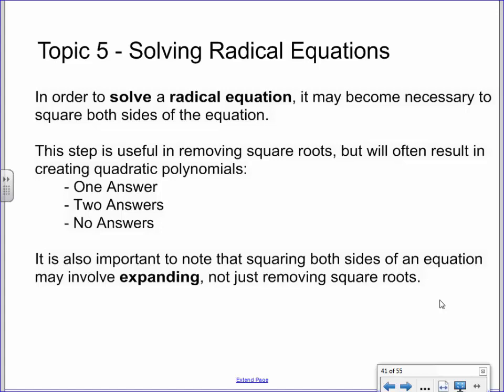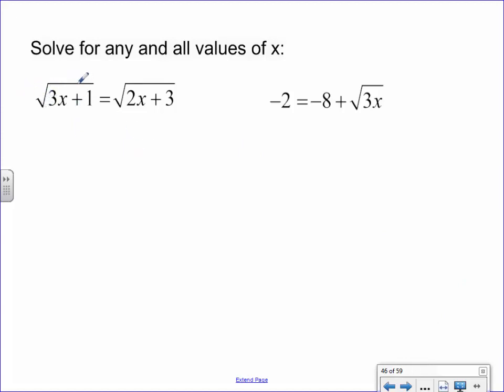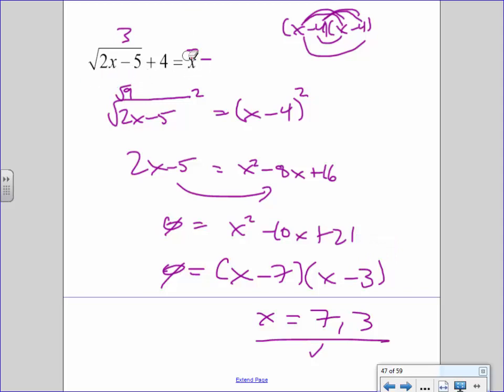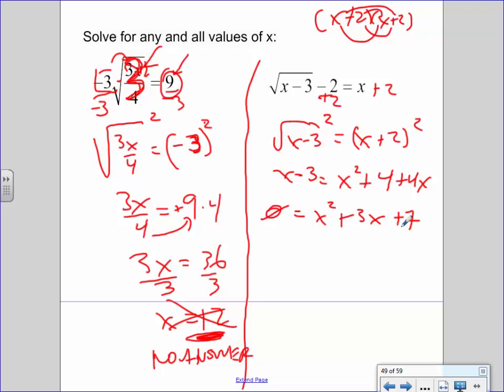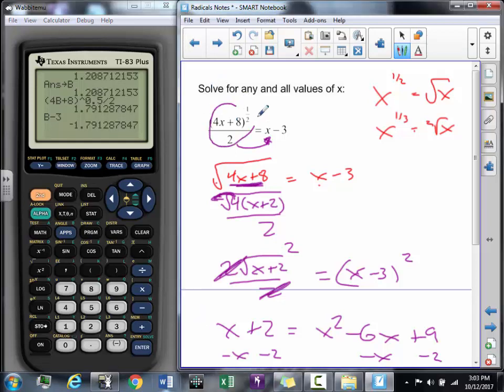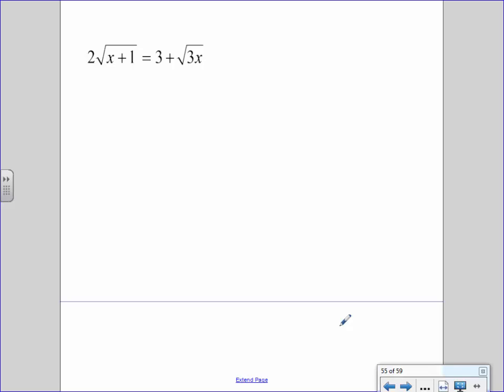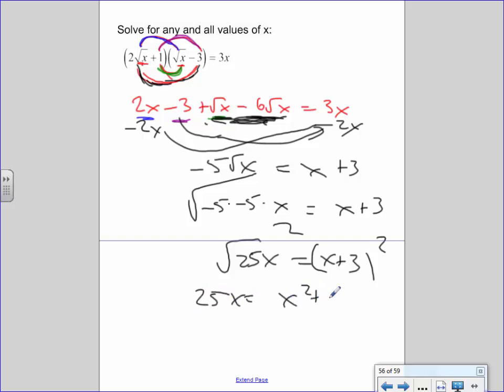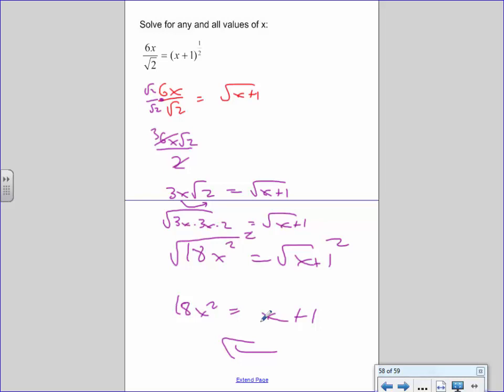5. Solving Radical Equations